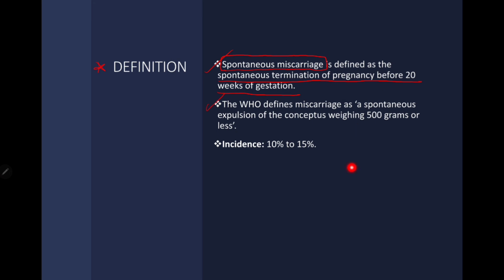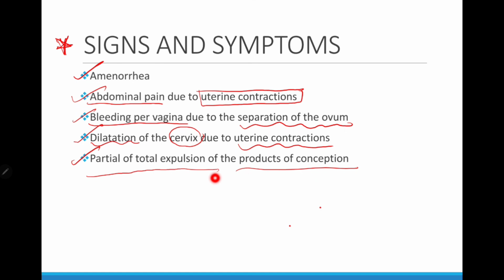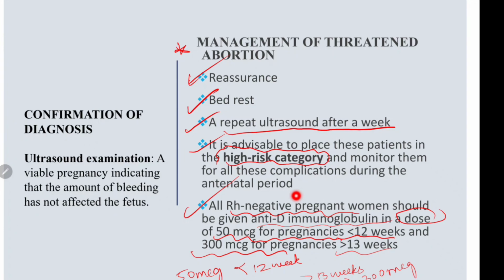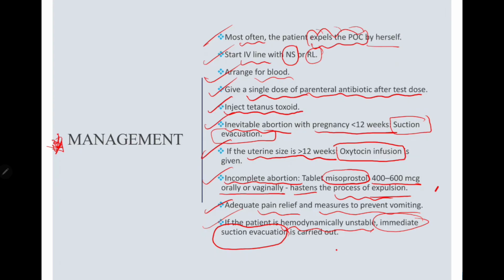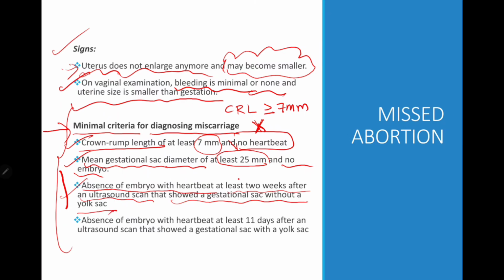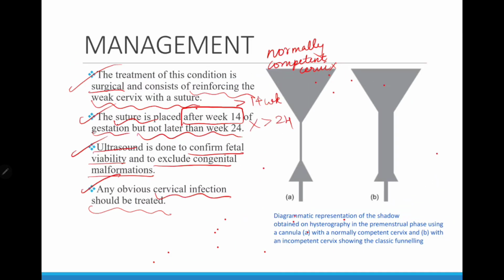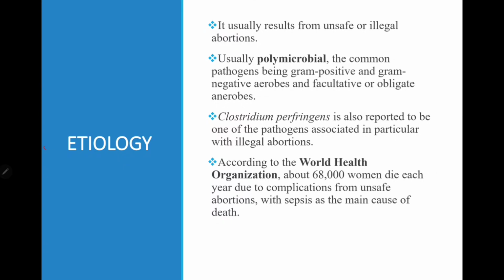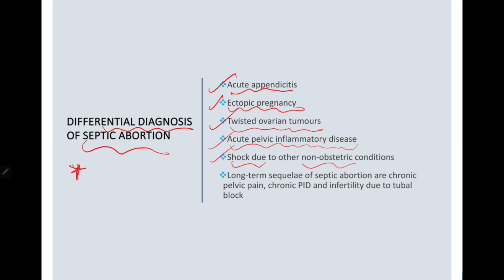ABORTION ( mudaliar & menon) OBG